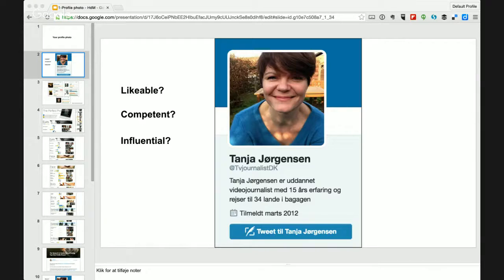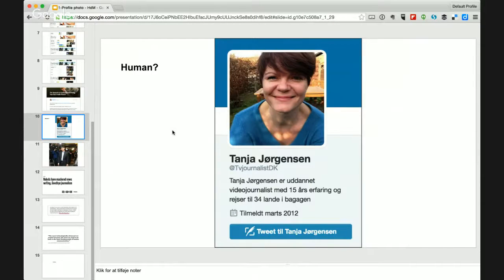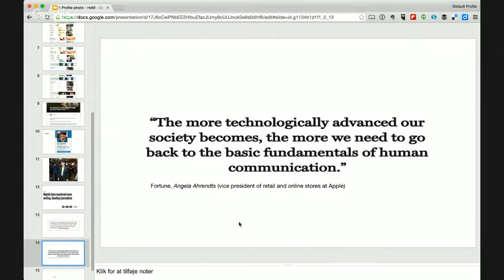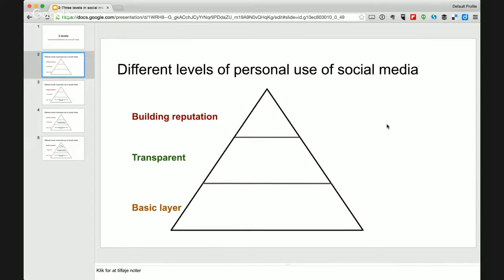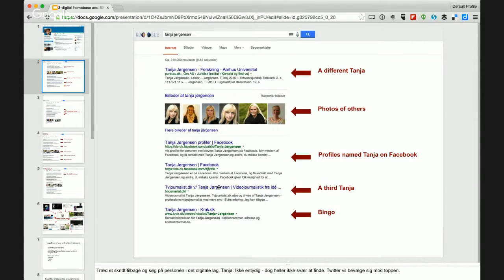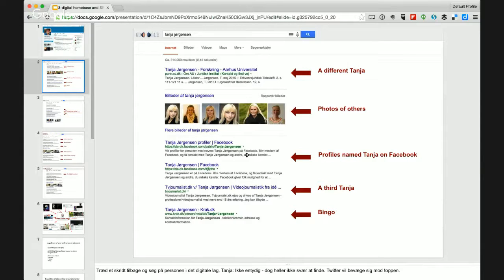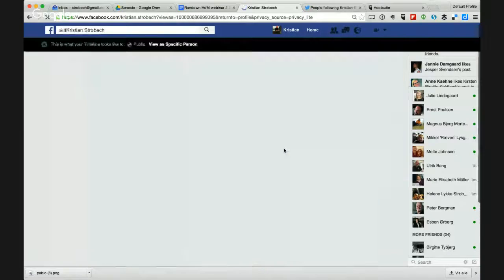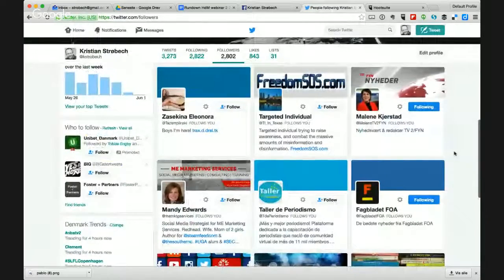Your personal and professional profile in social media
This webinar is part of the real time reporting workshop collaboration between Hochschule der Medien Stuttgart and The Danish School of Media and Journalism.
Course notes: